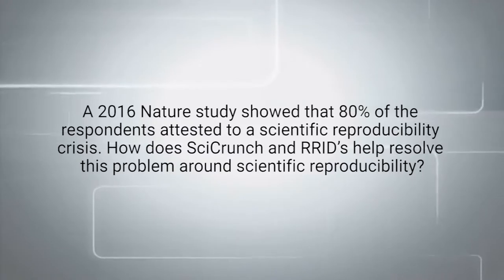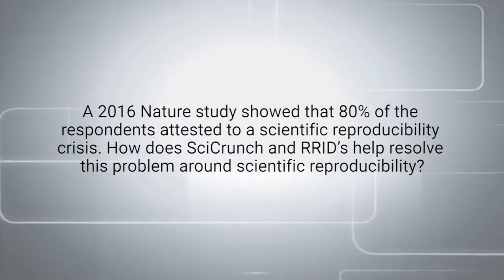How to Improve Reproducibility in Research - An interview with Dr. Anita Bandrowski : Part 3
In this interview, Anita shares her thoughts about SciCrunch and RRID, as well as the challenges encountered by authors and journals in ensuring scientific reproducibility of academic research. She also shares with us the future plans for SciCrunch along with her experience as a published author having research papers published in the traditional, open access, and pre-print platforms.